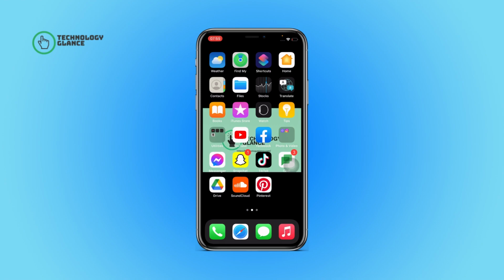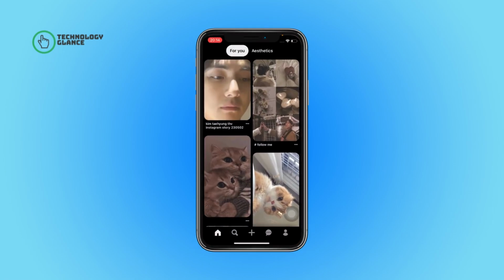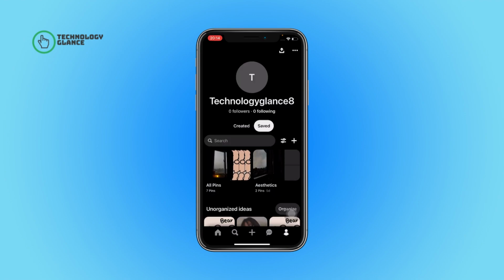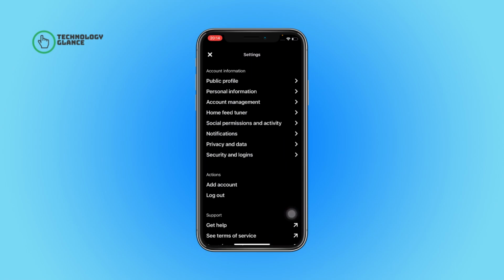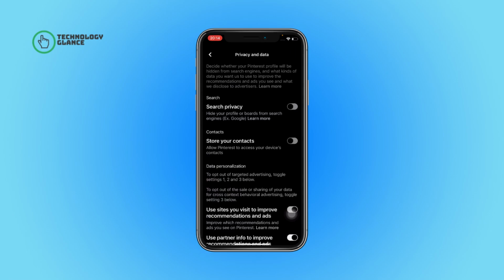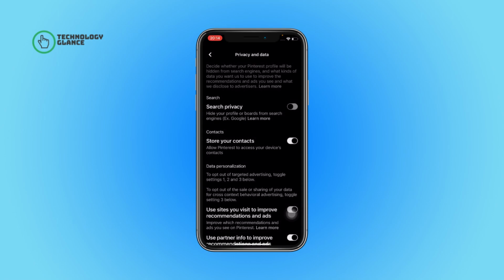How to Allow Pinterest to Access Your Device's Contacts | Technologyglance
Looking to connect with friends and contacts on Pinterest? Learn how to grant Pinterest access to your device's contacts in this easy-to-follow step-by-step guide.

Pinterest offers a seamless way to connect and collaborate with others who share your interests. By allowing Pinterest to access your device's contacts, you can easily find and connect with friends, colleagues, and acquaintances, expanding your Pinterest network and enhancing your overall experience.

In this tutorial, we'll walk you through the process of granting Pinterest permission to access your device's contacts on both Android and iOS devices. With just a few simple steps, you'll be able to unlock the full potential of Pinterest's social features and connect with people you know.

Open up new avenues of connection and inspiration on Pinterest by granting access to your device's contacts. Discover like-minded individuals, collaborate on projects, and share your passion with a broader network of people.